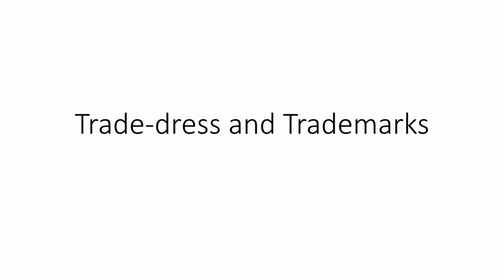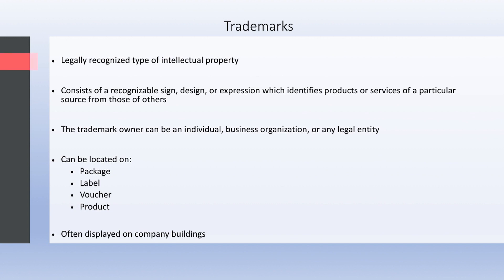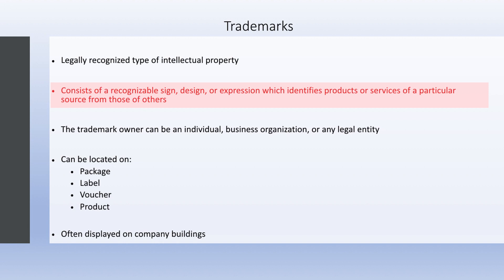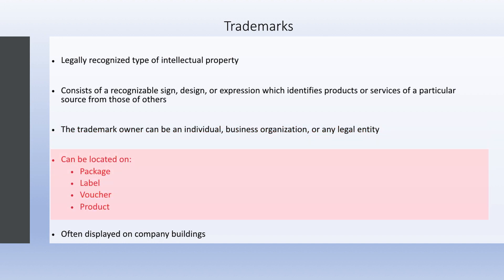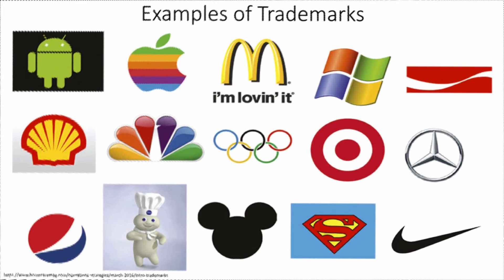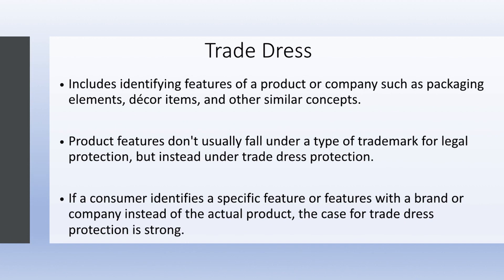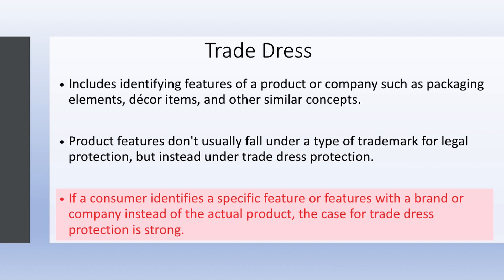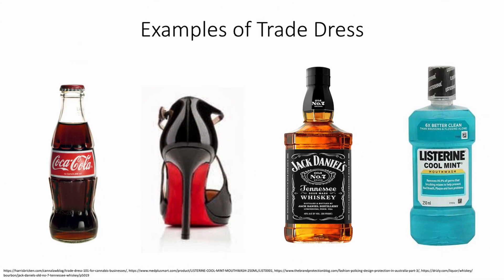Trade-dress Vs Trademark